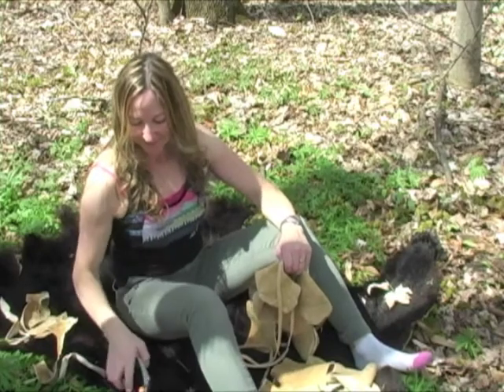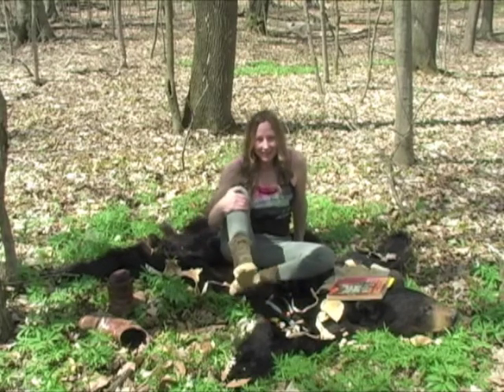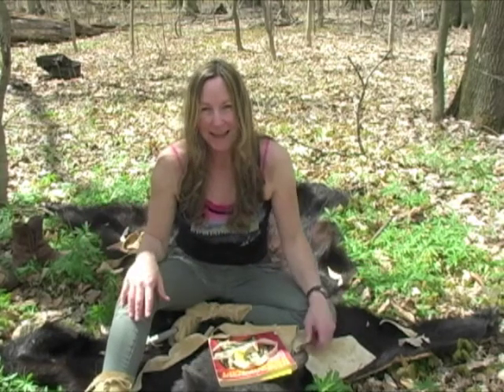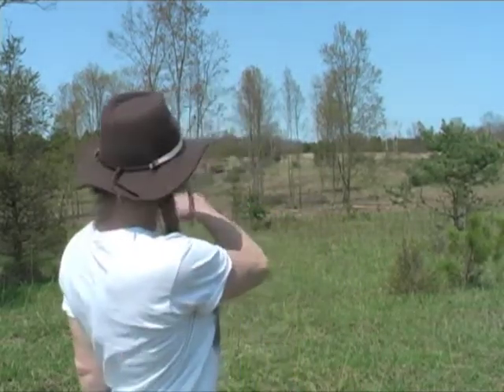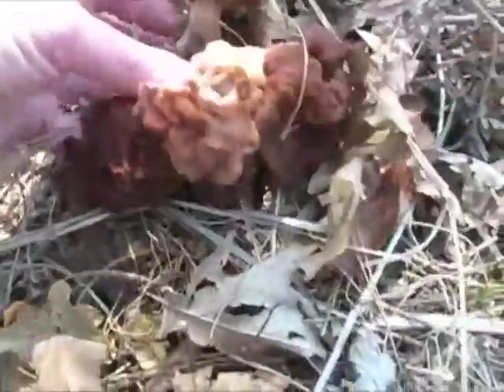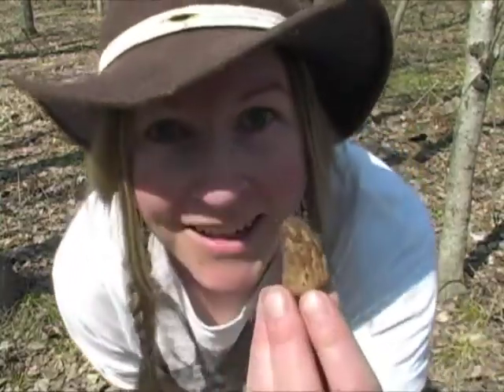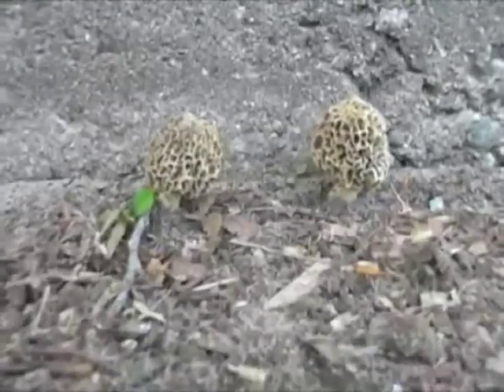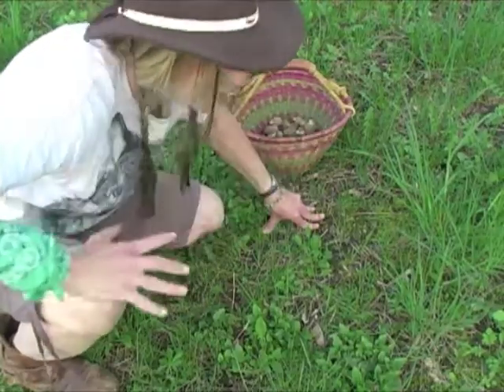Testing Buckskin Moccasins on a Morel Mushroom Hunt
After turning my deer hide into buckskin, I finally made some moccasins and tested them in the woods during morel mushroom season. Find out how the moccasins fared- and if I found any mushrooms!